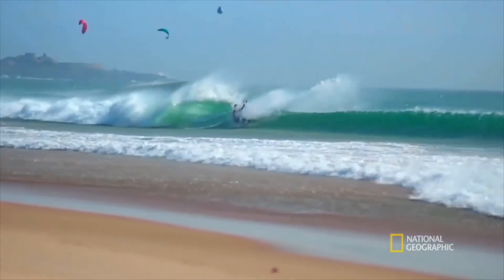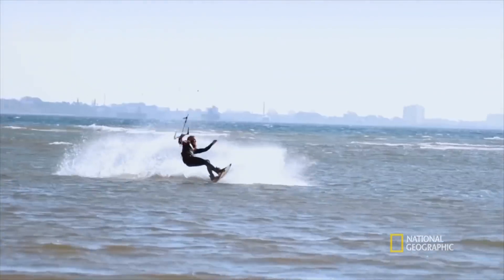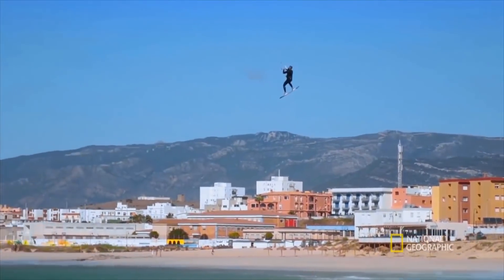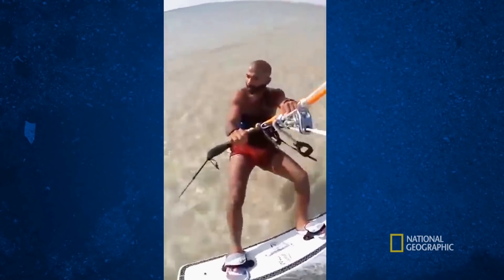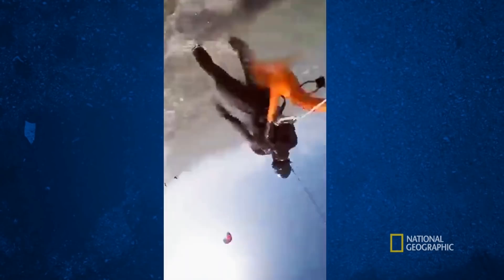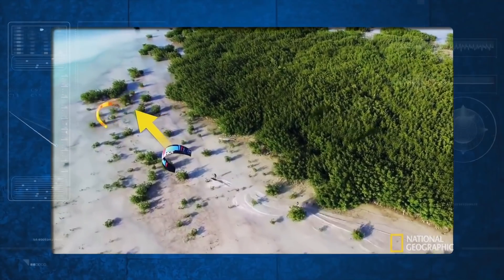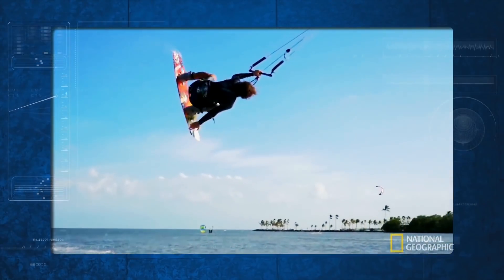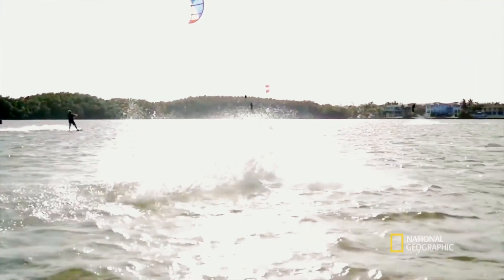The Dangers of Kite Surfing | Science of Stupid: Ridiculous Fails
Kite Surfing may look easy on the outset, but without knowing the science behind it you may see a lot more failure than success.

About Science of Stupid:
Science of Stupid shows the world's funniest fail clips and uses science to examine them.